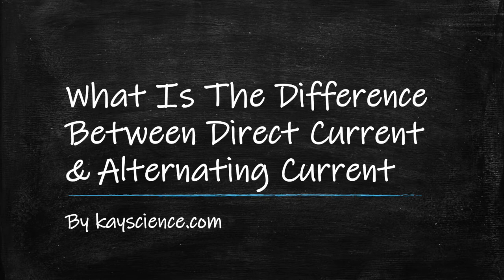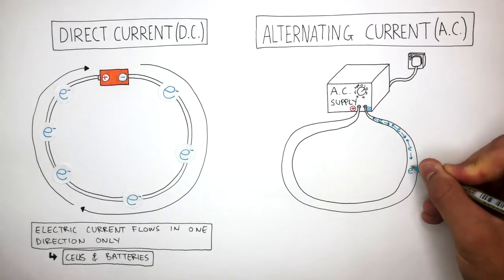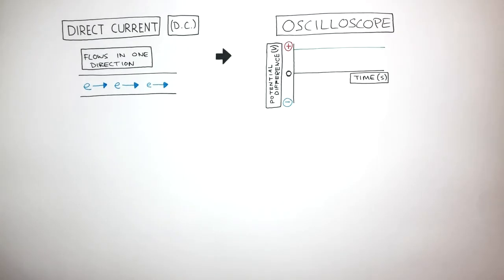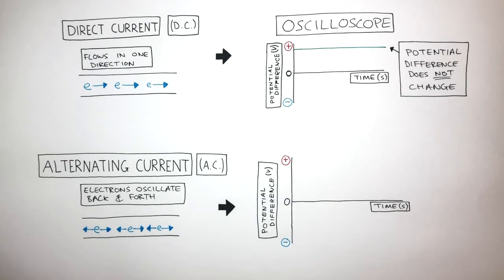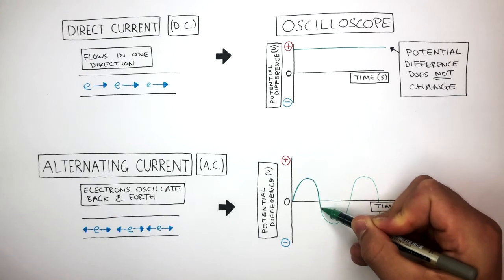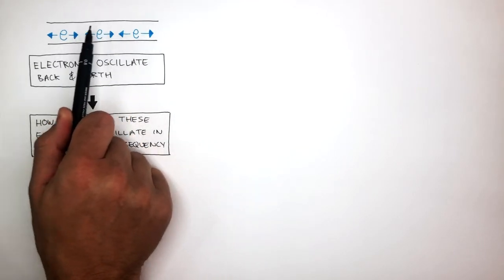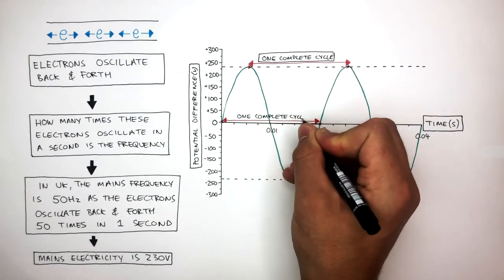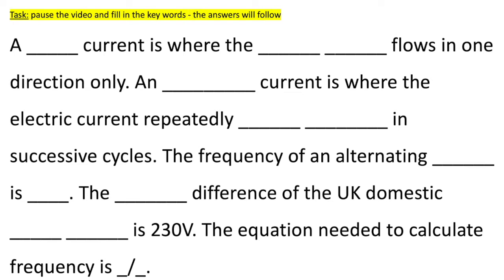GCSE Physics - Direct Current & Alternating Current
A direct current is where the electric current flows in one direction only. An alternating current is where the electric current repeatedly changes direction in successive cycles. The frequency of an alternating current is 50Hz. The potential difference of the UK domestic mains supply is 230V. The equation needed to calculate frequency is 1/t.